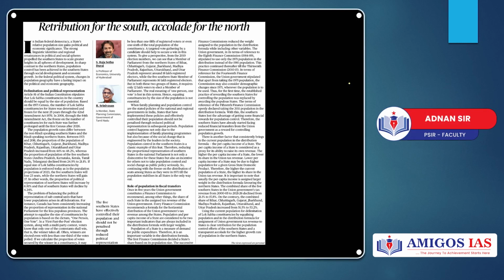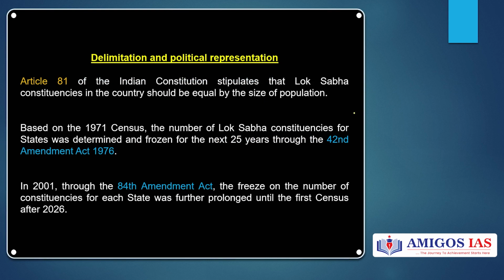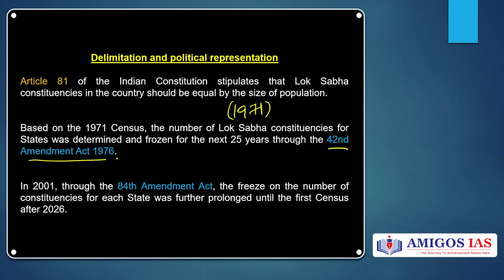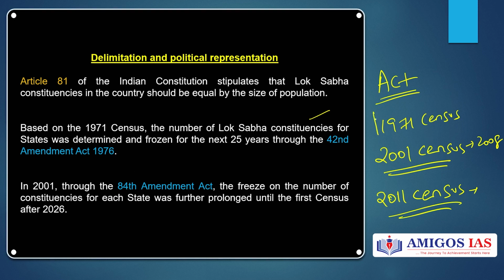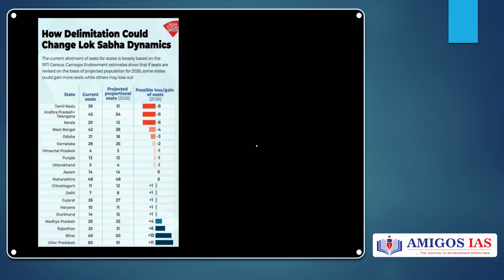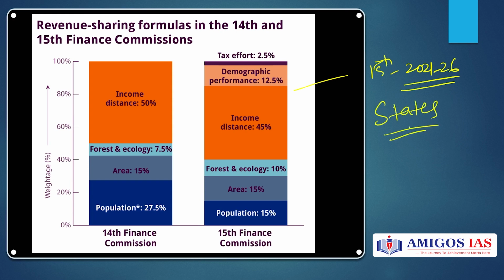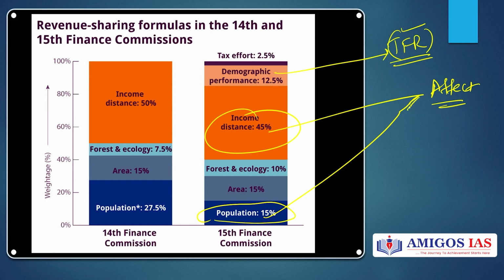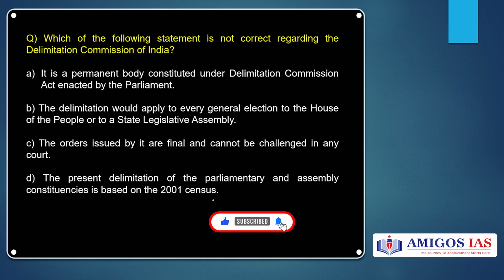Southern States Punished for Less Population Growth and better Per Capita Income? | Amigos IAS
🔥 Welcome to Amigos IAS Hyderabad 🔥

🌟 Are you dreaming of becoming a Civil Servant? You've landed at the right place! Join Amigos IAS Hyderabad and take your first step towards achieving that dream. 🌟

🔑 Why Choose Amigos IAS Hyderabad? 🔑
1️⃣ 🌟 Expert Faculty: Tailored guidance from top-notch mentors.
2️⃣ 📚 Comprehensive Curriculum: All-inclusive UPSC, TSPSC, APPSC prep.
3️⃣ 💡 Innovative Methods: Tech-driven, interactive learning.
4️⃣ 👤 Individual Focus: Small batches, personalized support.
5️⃣ ✅ Rigorous Tests: Regular mock tests for performance tracking.
6️⃣ 🤝 Full Support: One-on-one guidance and doubt-clearing.
7️⃣ ⏰ Flexi Batches: Adapted to fit your schedule.
👉 Take your first step towards becoming a Civil Servant with Amigos IAS Hyderabad!